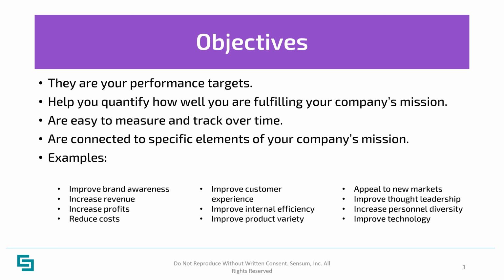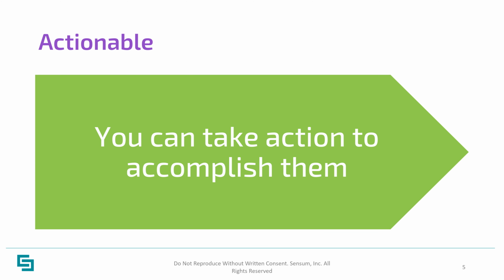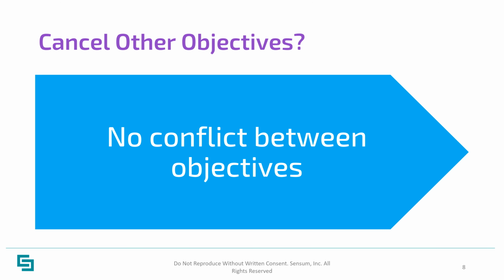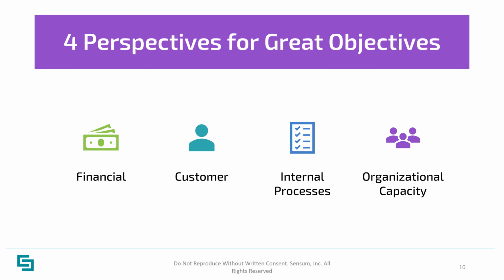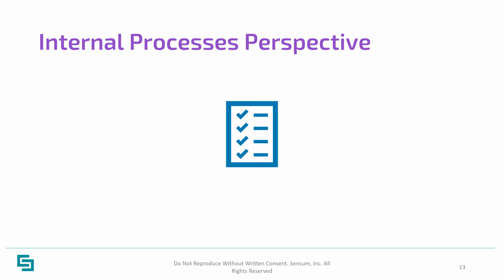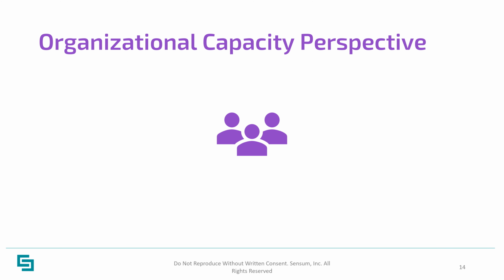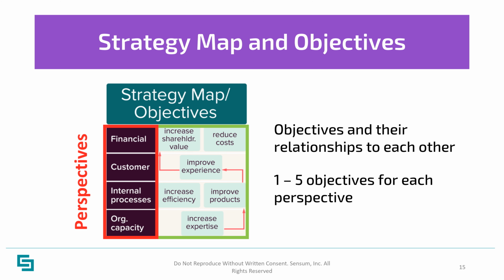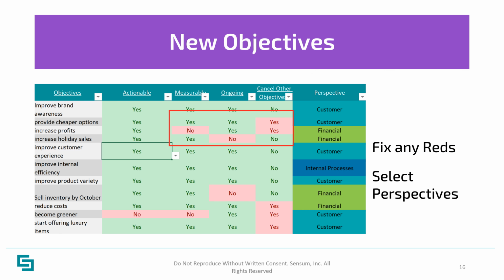3.1.1 - Strategic Planning - Action Plan - New Objectives Explanation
Learn more about how to set up your business' new objectives and what makes them effective.
00:00 Introduction
00:16 How to Come Up with Objectives
00:32 Perspectives
00:42 Start Here
00:51 Evaluate Your Objectives